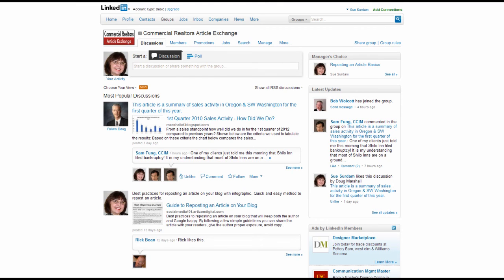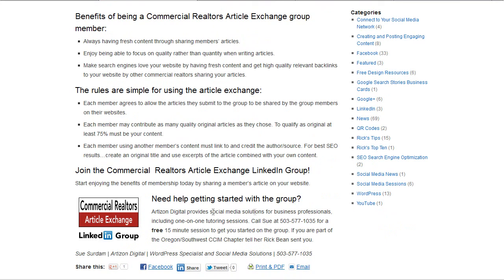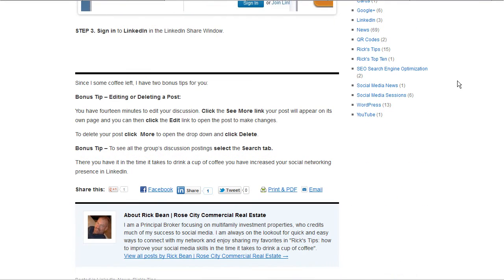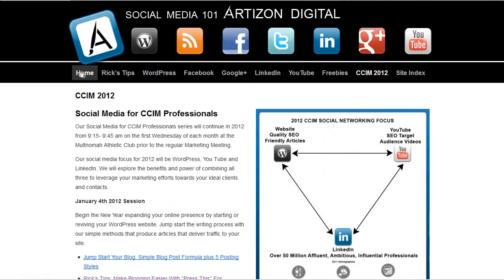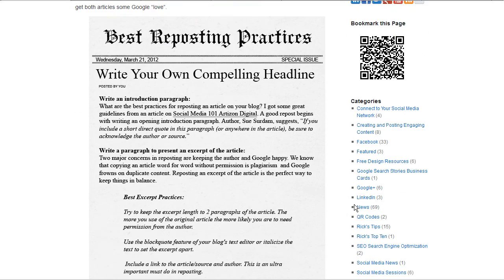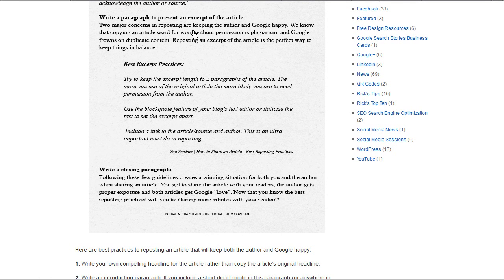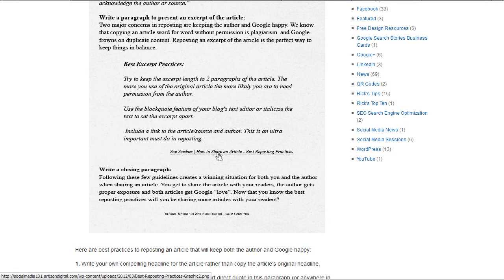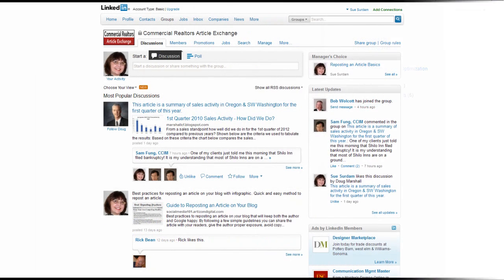The LinkedIn Commercial Realtors Article Exchange Resources and Posting Tips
Have you been looking for quality commercial real estate articles you can share on your website?  Or perhaps you've written some great articles for your website... but wish they were getting more views? Join the Commercial Realtors Article Exchange LinkedIn Group!